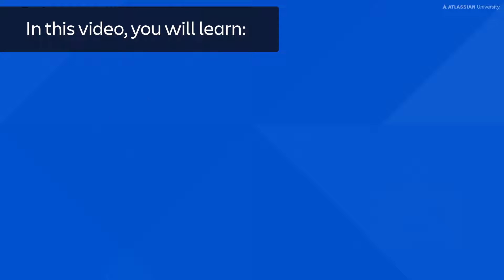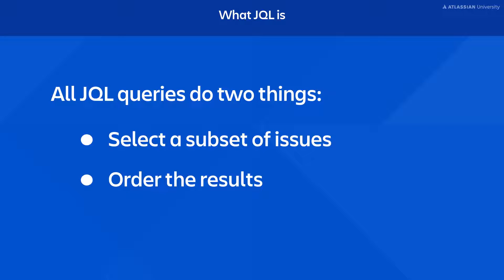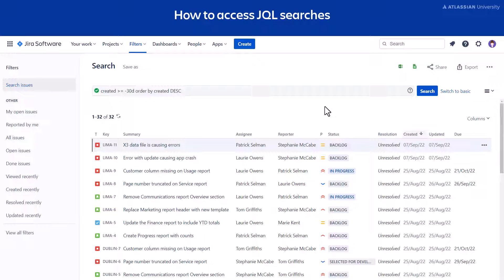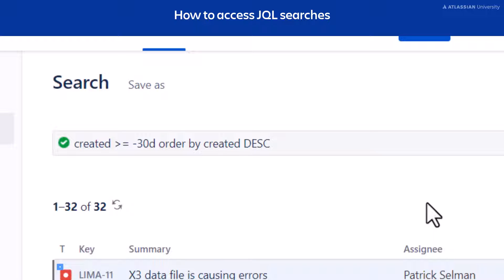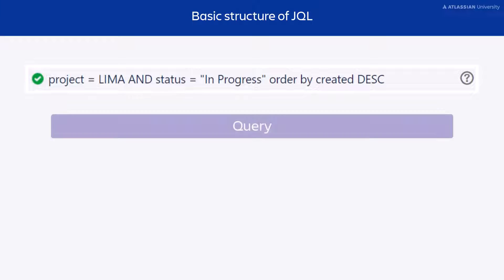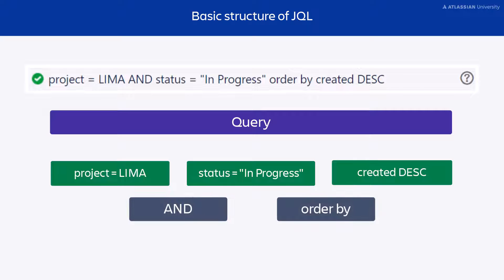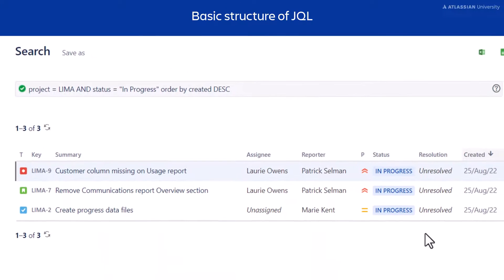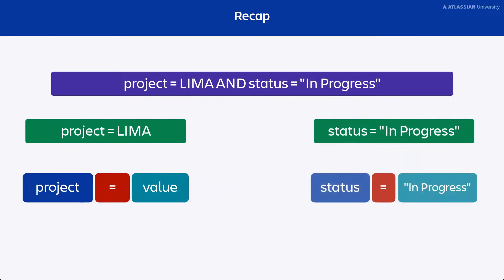What is JQL Advanced Search? | Jira Software tutorial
🏅 Earn a free digital badge when you take this training course on the Atlassian University

In this video, you will learn: the basics of Jira Query Language (JQL), how to access JQL searches, and how JQL is structured.

For more great Jira training, and the chance to earn a badge on this content, visit Atlassian University 🎓